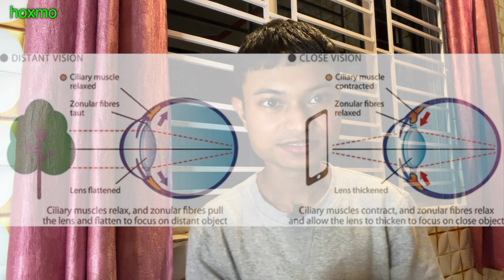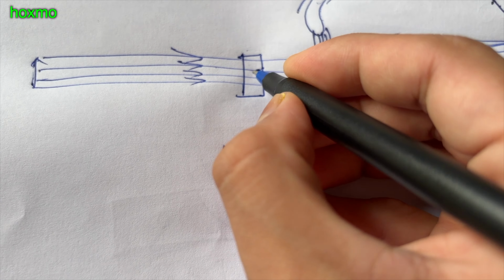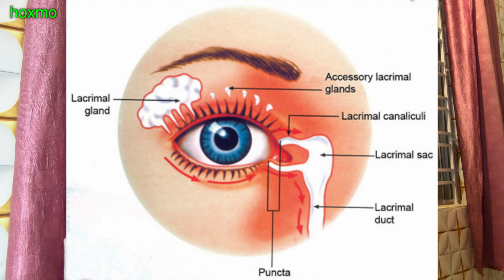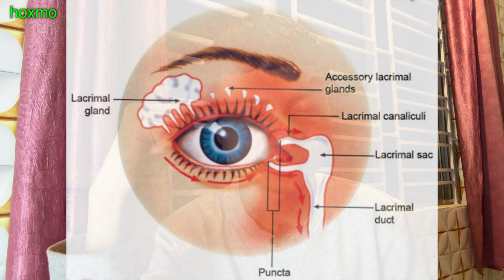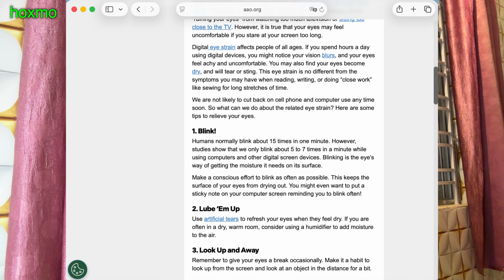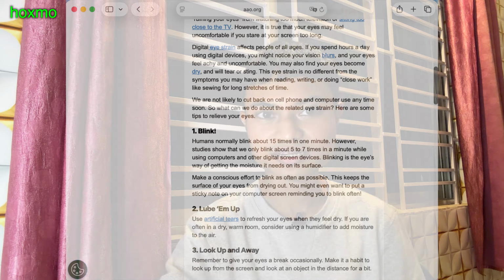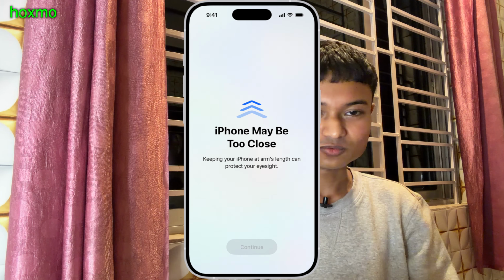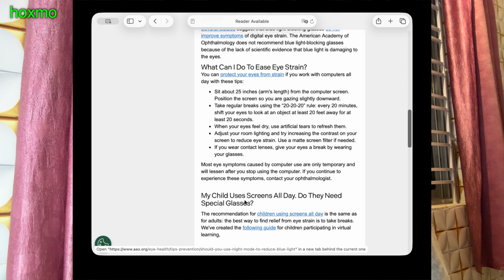How to fix eye strain while using computer or phone? | Computer Vision Syndrome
In this video, I have explained computer vision syndrome. I have covered topics like causes of dry eye, blurring of vision, headache, and so forth while using smartphone or computer. I have mentioned how to prevent it.

Welcome to hoxmo YouTube channel. In this channel, we discuss about health effect of digital technology.